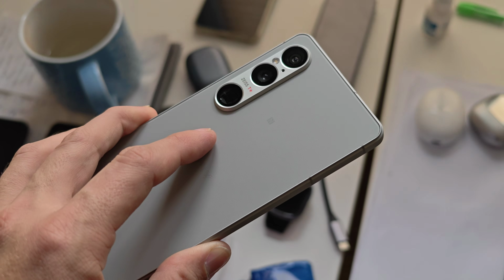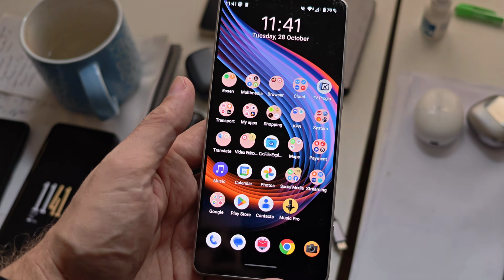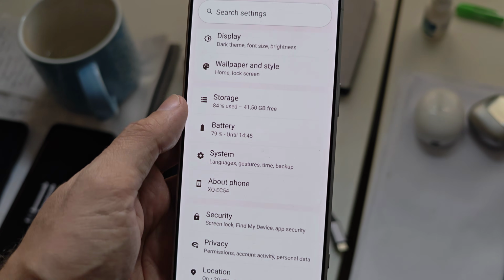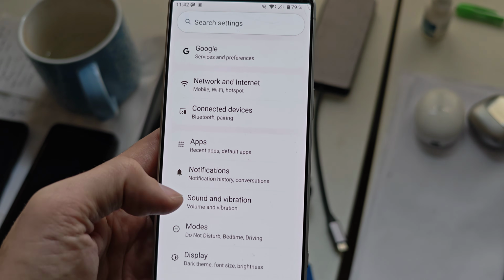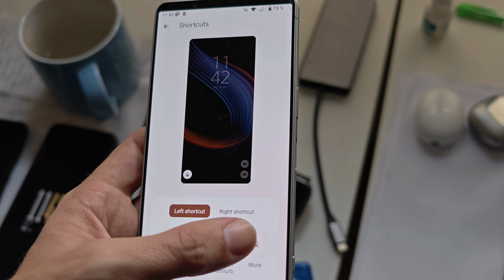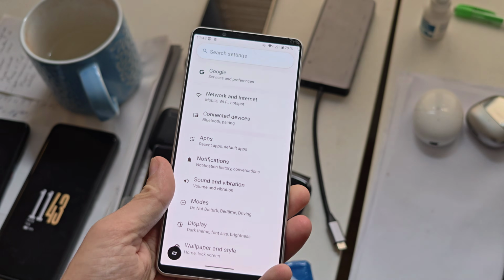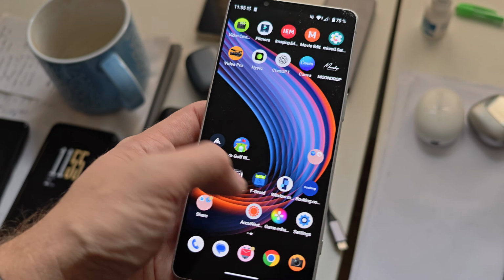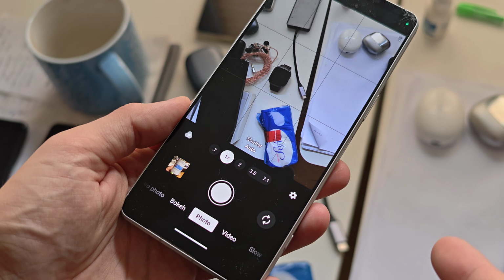Xperia 1 VI – Android 16 Update | What’s New and Improved? 🚀📱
The Sony Xperia 1 VI just got the Android 16 update, and it brings some exciting changes! In this video, I walk you through everything that’s new — from camera improvements and battery optimizations to UI refinements and performance boosts that make the Xperia 1 VI even better for creators and everyday users alike.

Discover how Android 16 enhances Sony’s flagship experience, improves multitasking, and adds new AI-powered tools for content creators. Whether you’re a vlogger, photographer, or power user, this update makes the Xperia 1 VI feel smoother and smarter than ever.

💬 What’s your favorite new feature of Android 16 on Xperia?